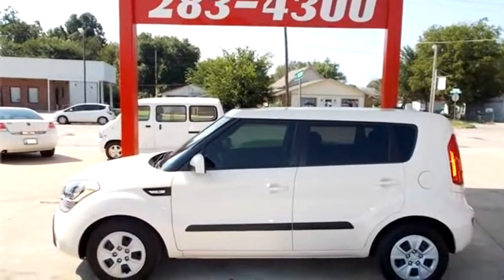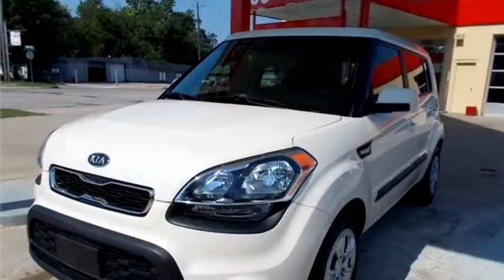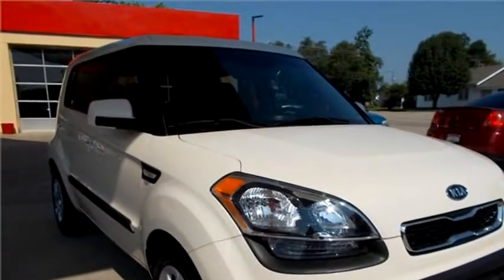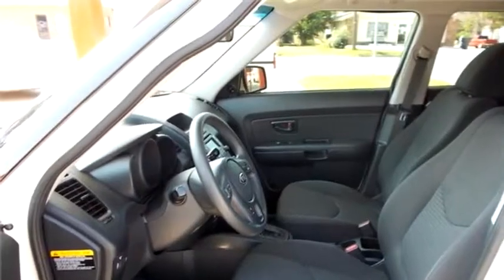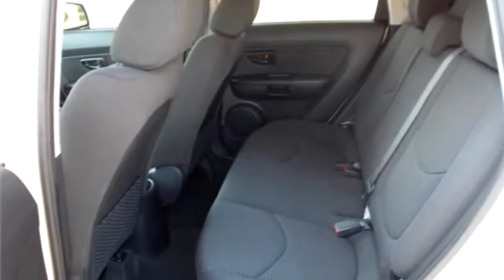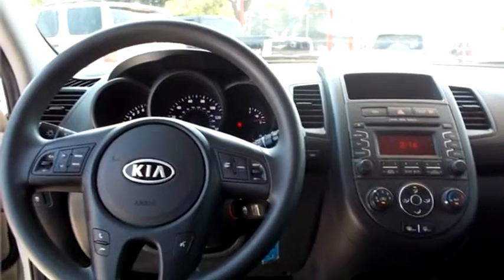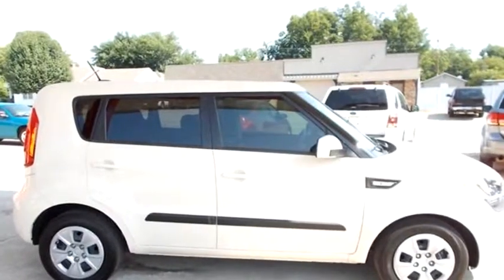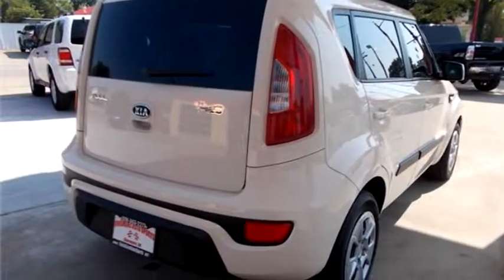2012 Kia Soul $11900 by FinishLine Auto Sports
2012 Kia Soul , , $11900, 97000 Miles , FinishLine Auto Sports, check more inventory from this dealership 507 E. Will Rogers Blvd. Claremore OK 74017 , , Automatic, Front wheel drive, Ext Color: Cream, Int Color:Black, Body Style: Sport Utility Vehicle, Engine Size: 1.6L L4 DOHC 16V (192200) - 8/25/2013 4:28:21 PM - 8/24/2013 10:43:07 AM.